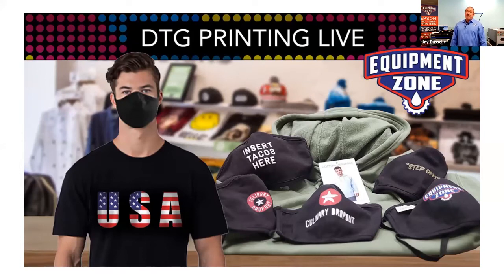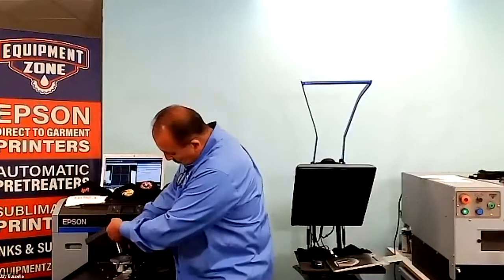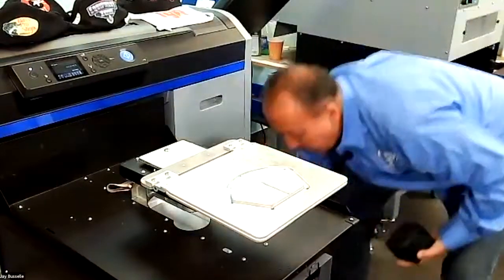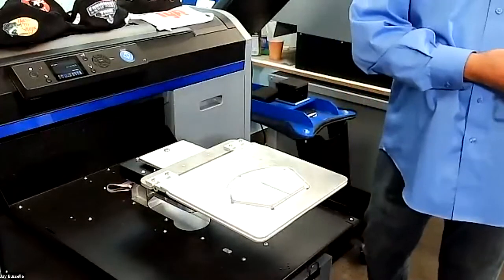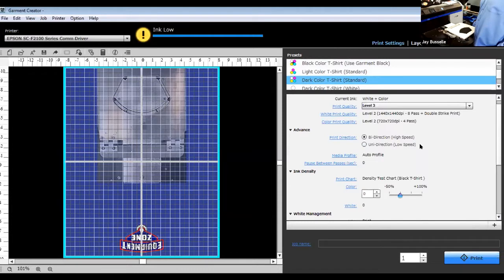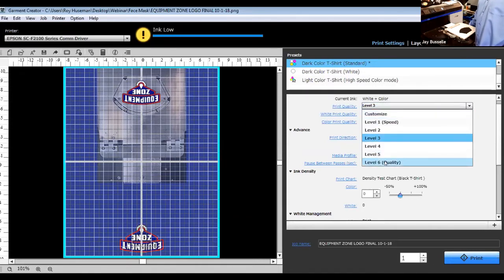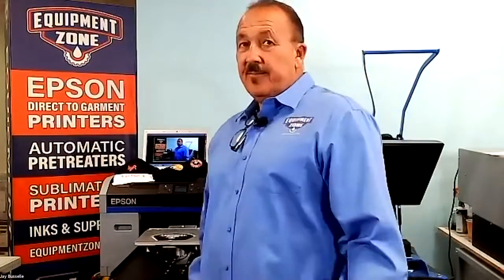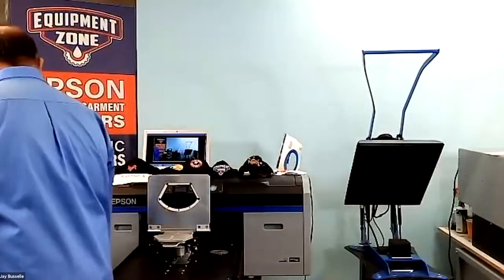DTG Printing Live: Face Masks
We knew they would be popular but we had NO IDEA they would be THIS popular!! Branded Face Masks? YES! Face masks will be more popular than hats for the rest of 2020.

The purpose of this webinar is to let you experience the process of printing on face masks live using the Epson F2100 DTG printer. Roy Huseman and Jeff Morgenthaler will be using the new EZ Face Mask platen to print face masks and complete the process from start to finish.